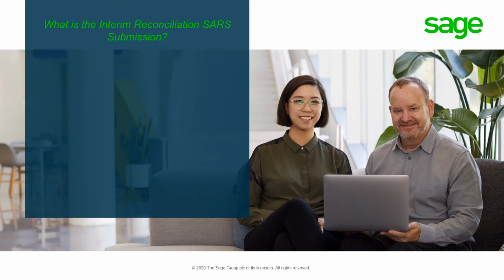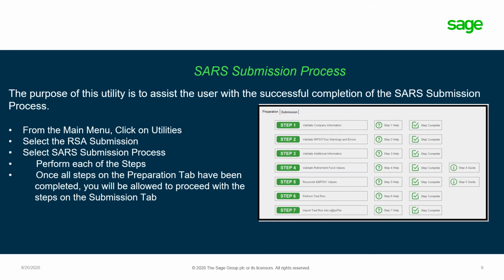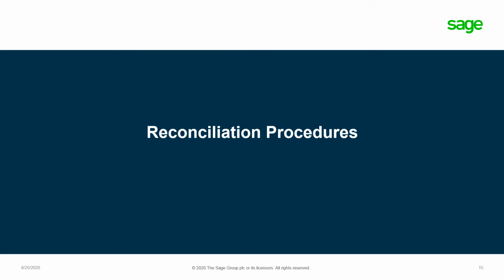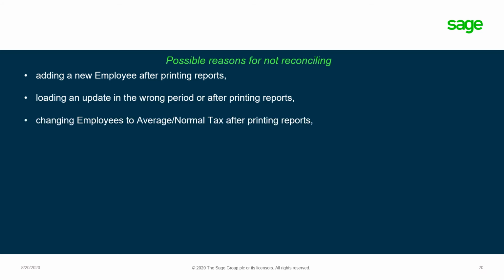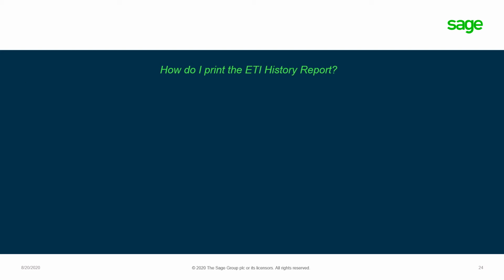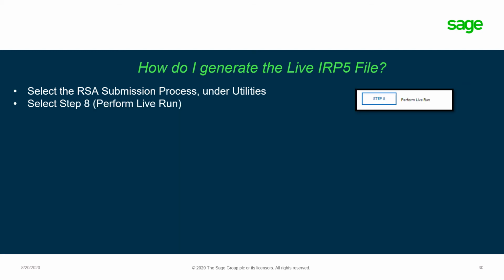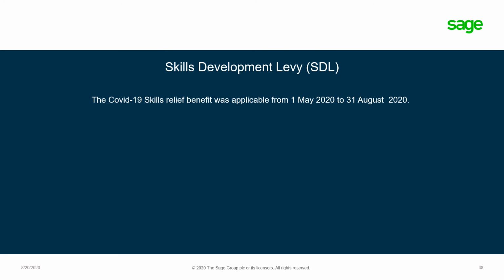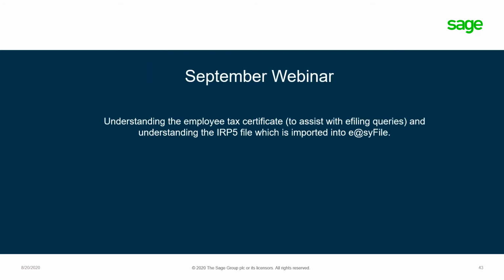Sage AME Webinar - SARS Interim Reconciliation Submission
This video is a presentation of the August 2020 Webinar hosted on the SARS Interim Reconciliation Submission Process